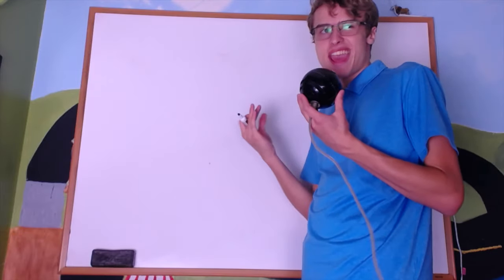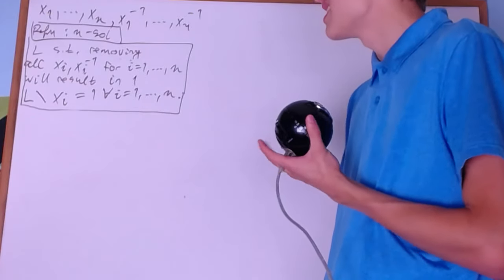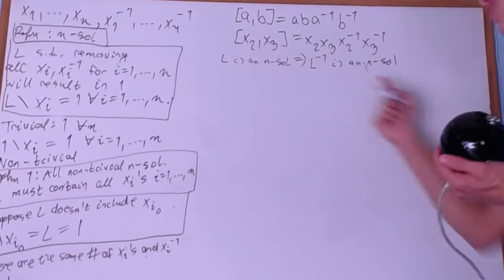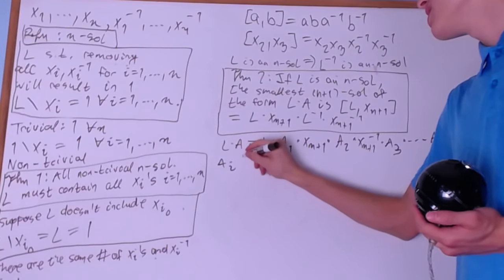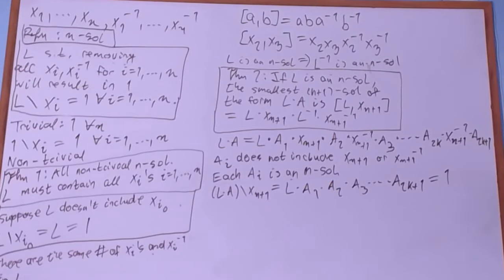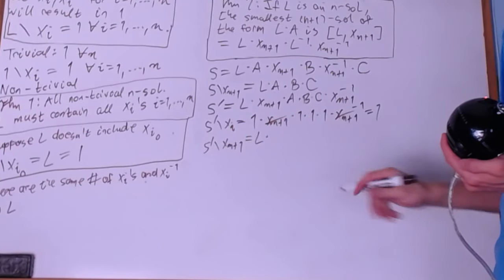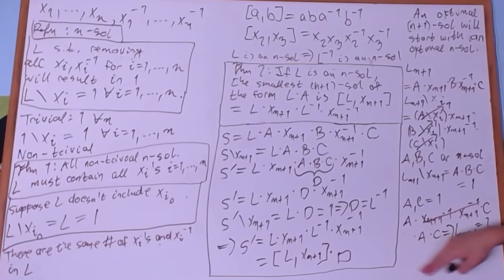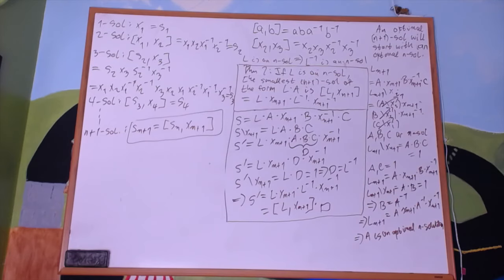A False Proof on the Optimal Portrait Hanging (This Proof is Wrong)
THERE IS A MISTAKE IN THE VIDEO.

In this video, I will prove Matt Parker and Steve Mould correct in that they found the optimal solution to the hanging portrait problem using a little abstract algebra.